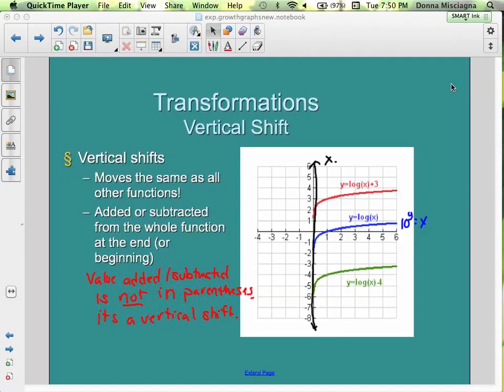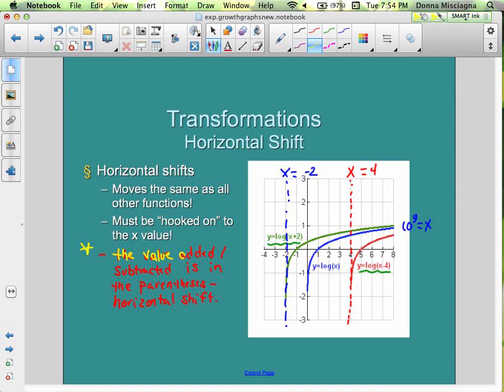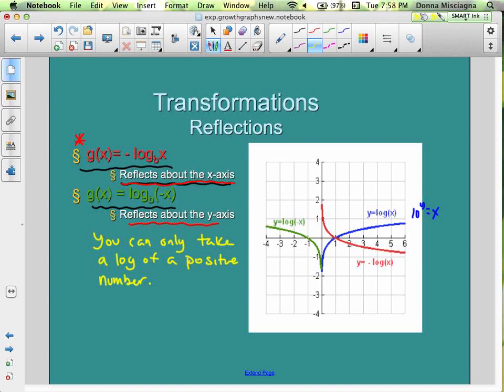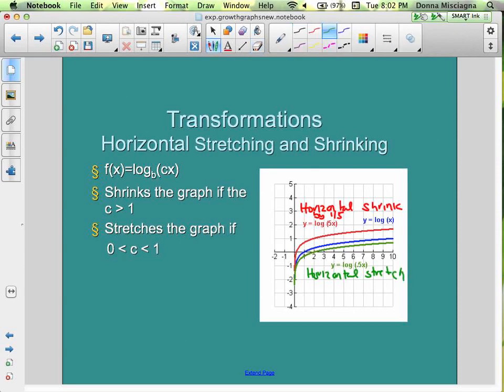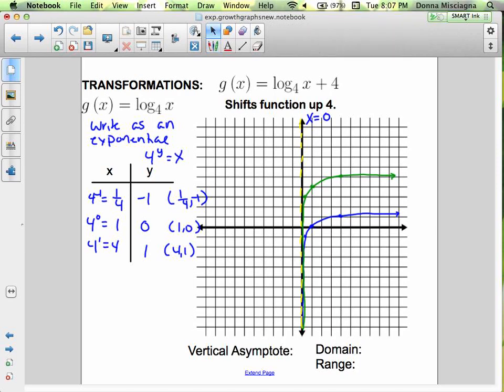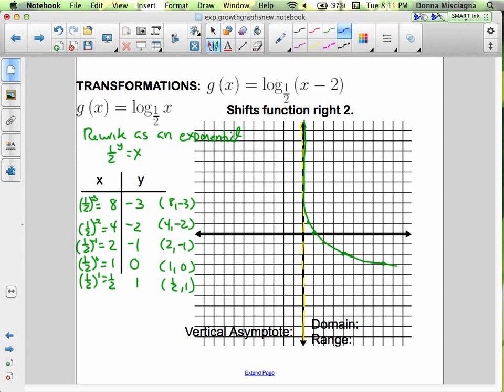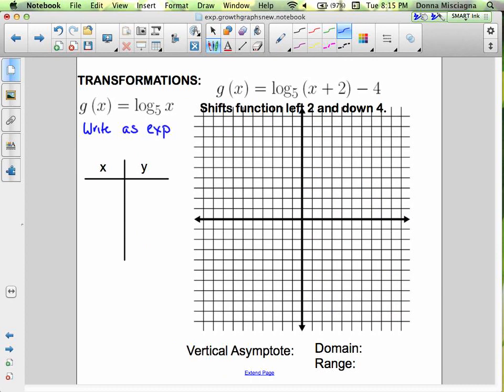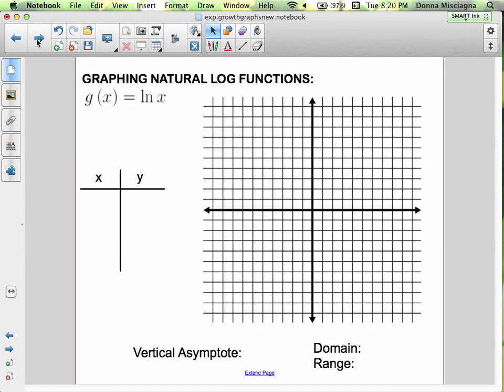Graphing Logs with Transformations Pt Broadband